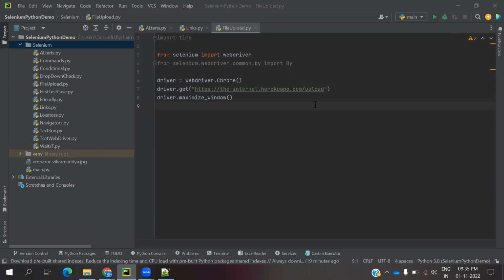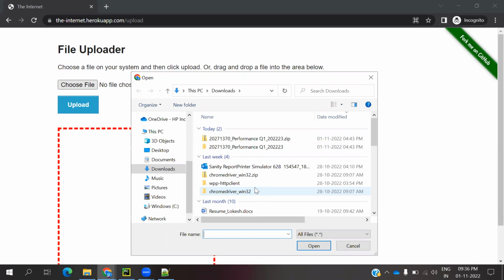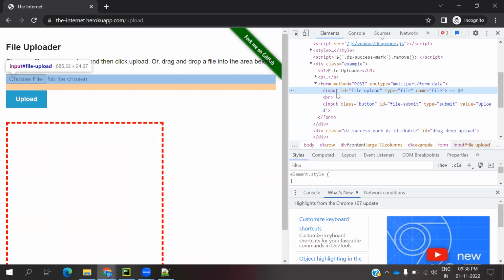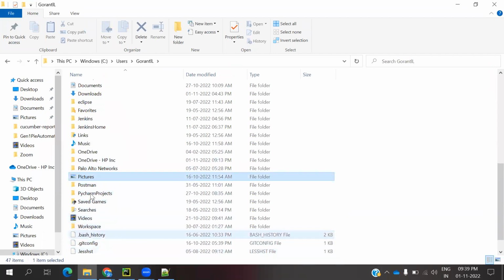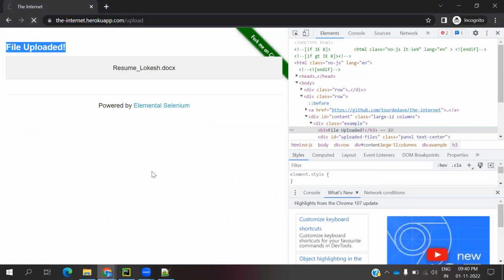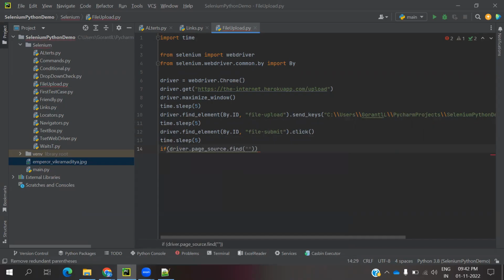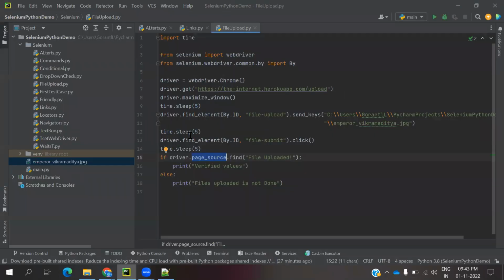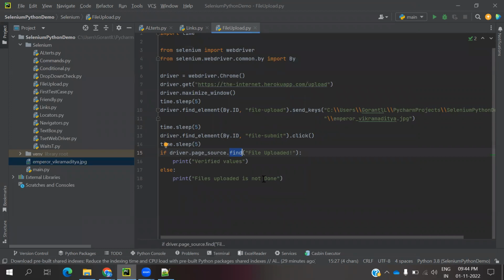Python With Selenium Part 18: File Upload using Selenium with Python